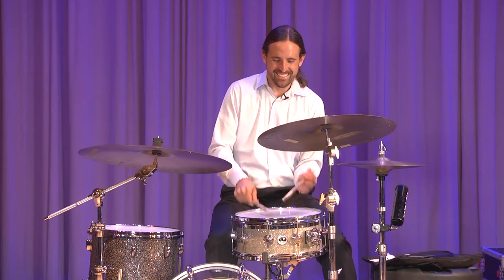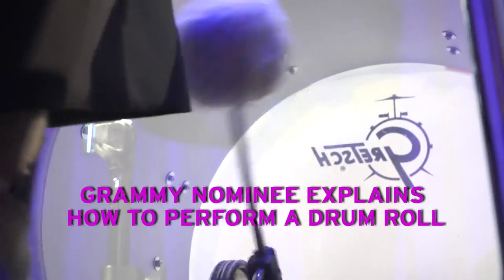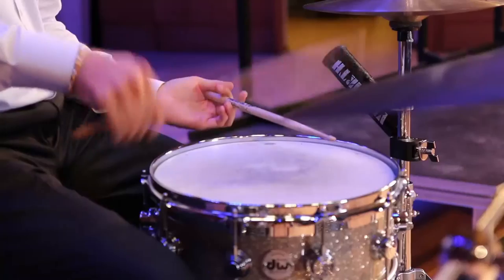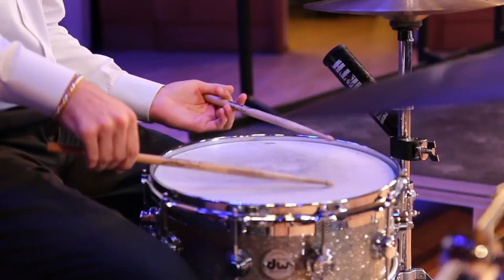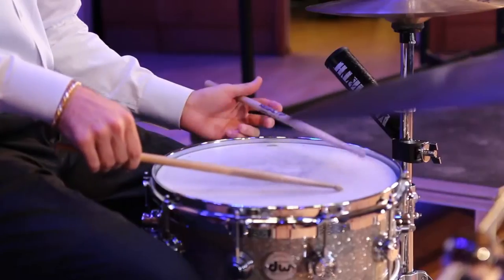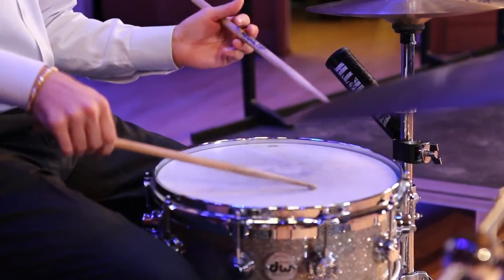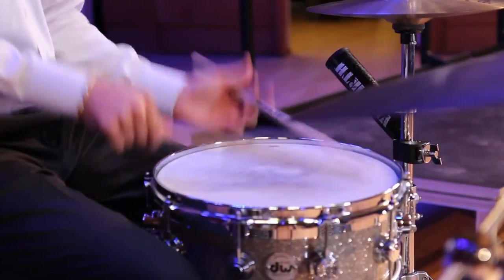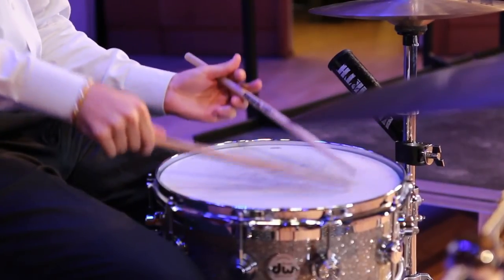Grammy Nominee Explains How to Perform a Drum Roll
'Drum roll please!' While you may have heard a drum roll countless times, the art of performing a drum roll is trickier than you'd think. Duke University alum and Grammy nominee Jeremy Jones breaks down the process and explains how to perform a drum roll.